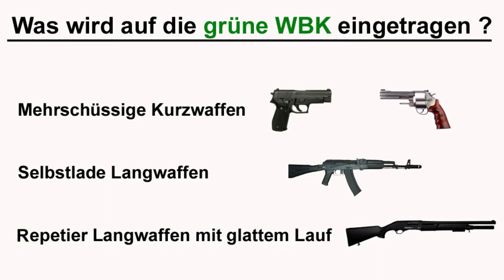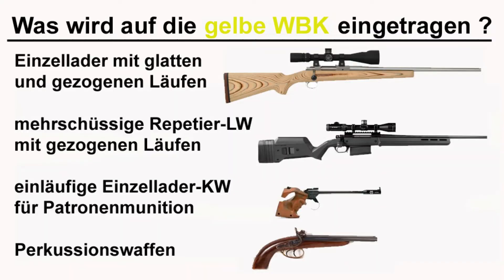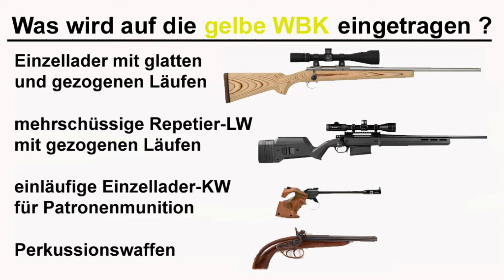Der Weg zum Sportschützen - Teil 6 - Welche Waffe auf welche WBK ?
Liebe GHOST-Gemeinde,

heute sprechen wir darüber welche Waffe ich auf welche WBK eintragen lasse.

Vielen Dank an "F BEATZ" und "Petrpliska" für den Support 🙏

Intro/Outro: powered by F BEATZ und Petrpliska 🙏

Und jetzt viel Spaß beim Video😉